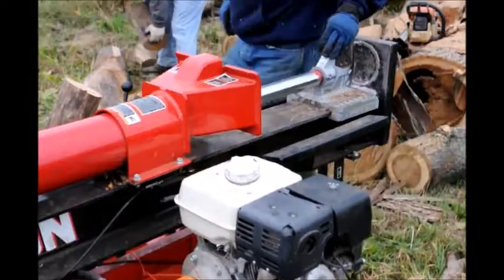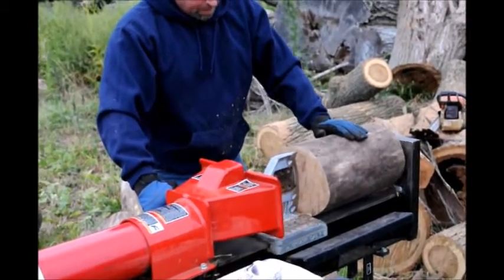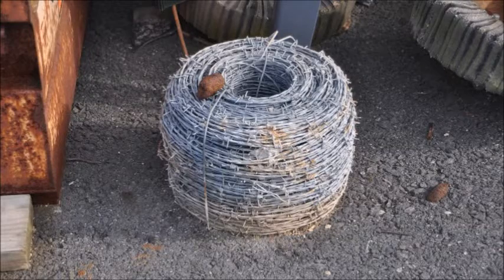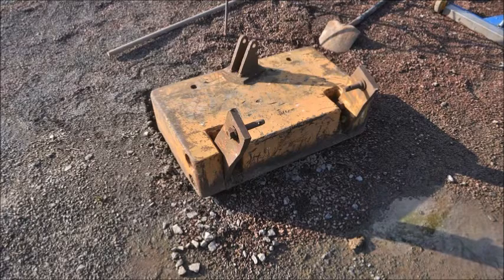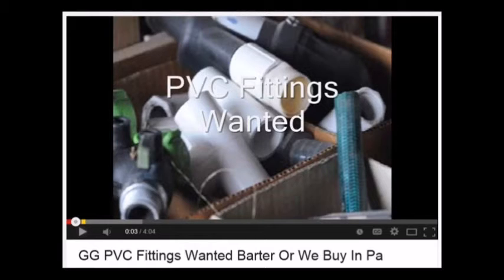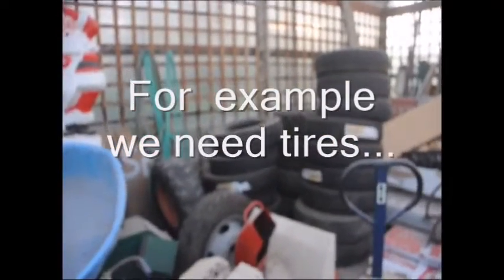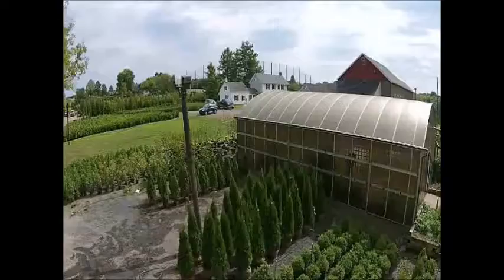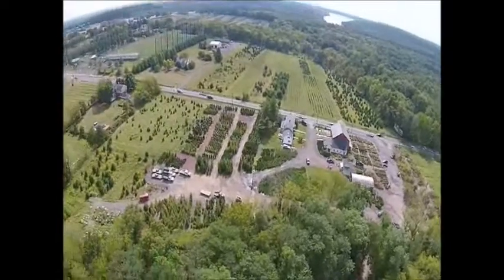We are Bartering for a Log Splitter